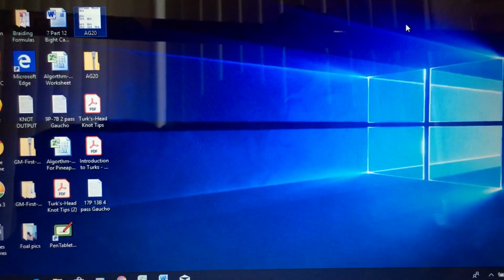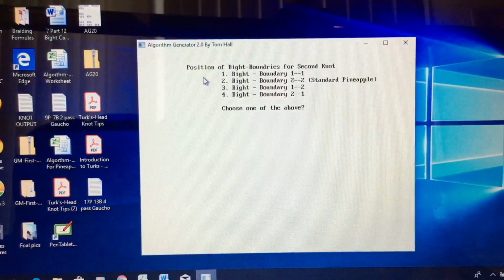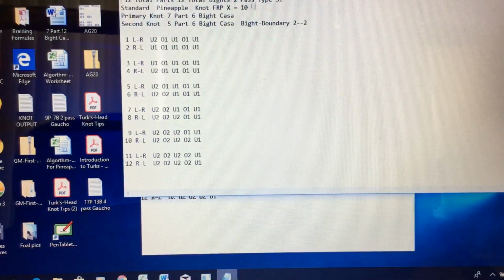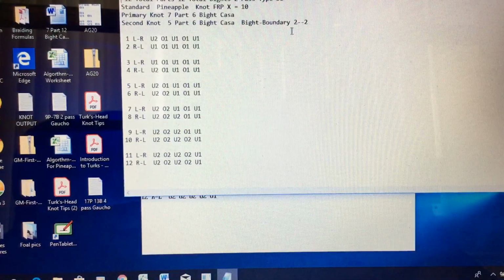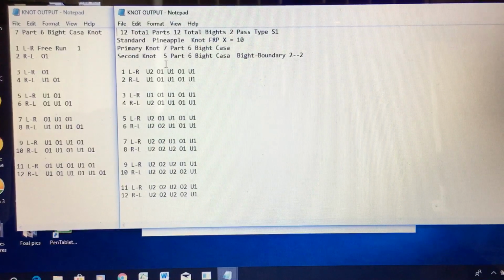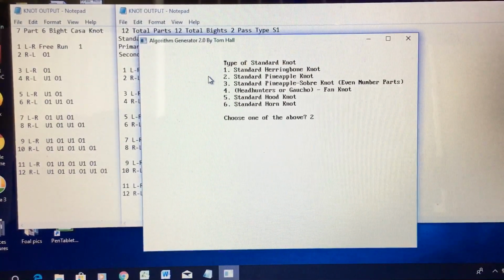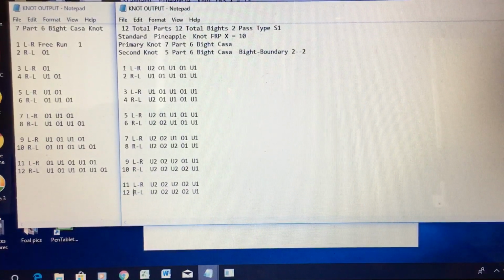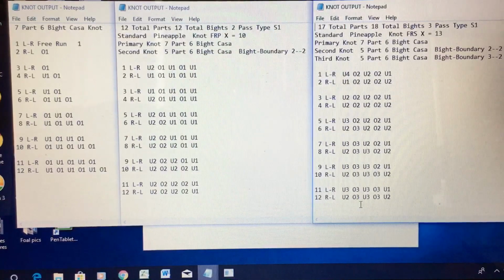AG20 Part 5 for a Type 1 Pineapple Knot.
Algorithm Generator 2.0 Part 5 for tying a Type 1 Pineapple Knot.